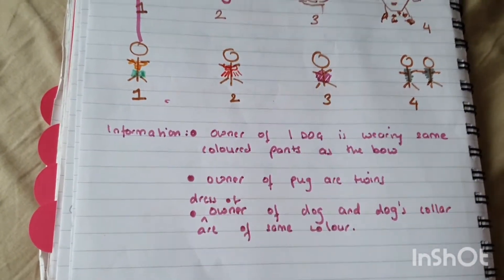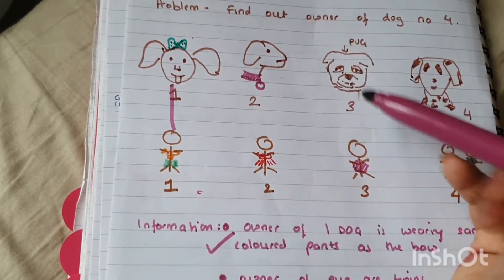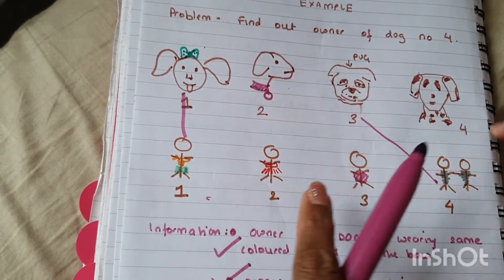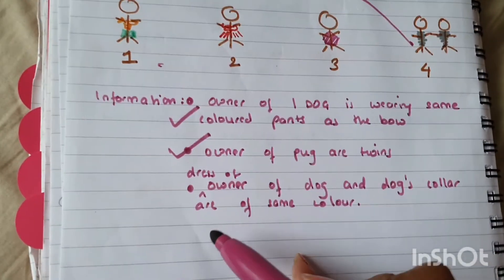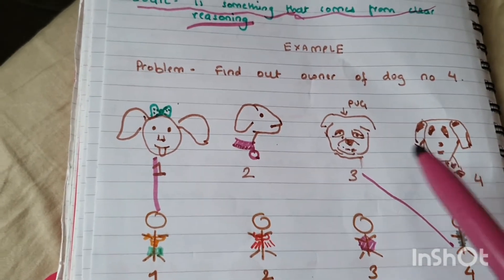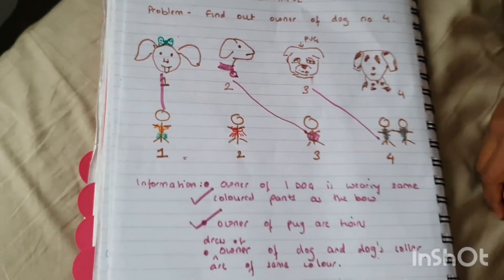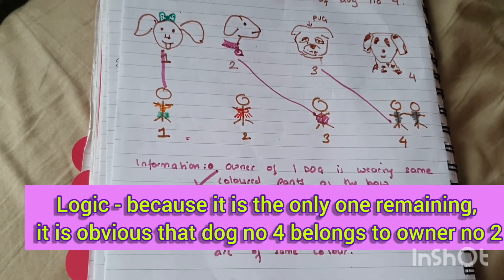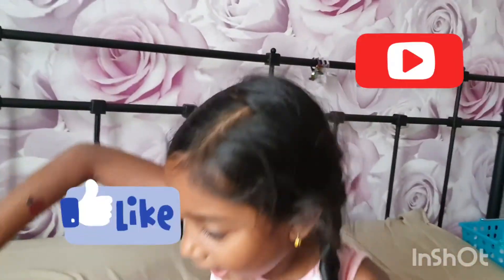What is LOGIC? - Easy mystery game to teach LOGIC to young kids.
In this video we take a step further in the direction of LOGIC & DATA.

We will use a small game to make children understand what LOGIC really is. They can use it in every aspect of their lives.